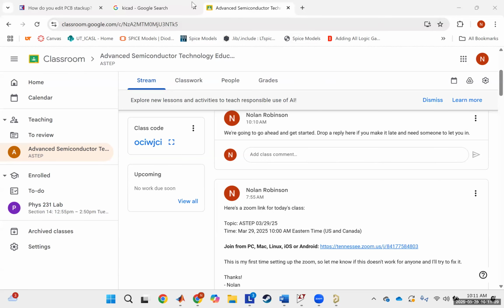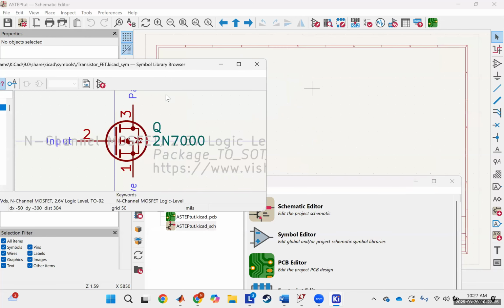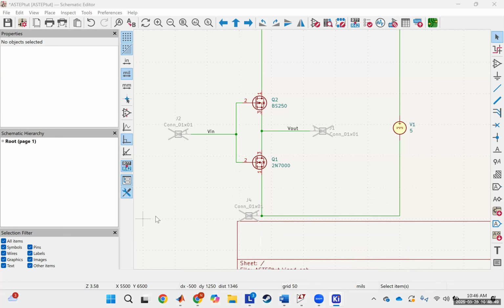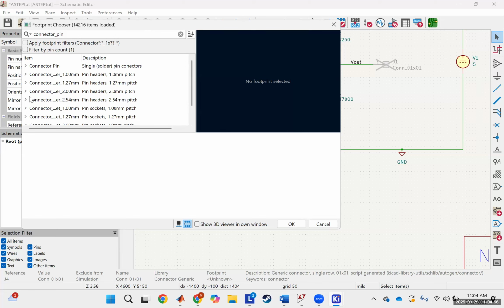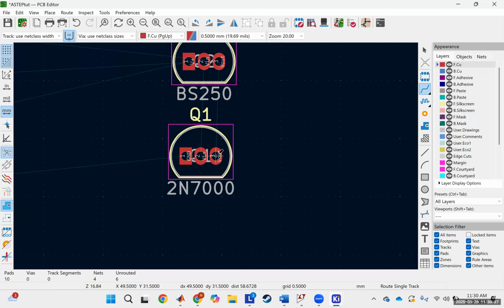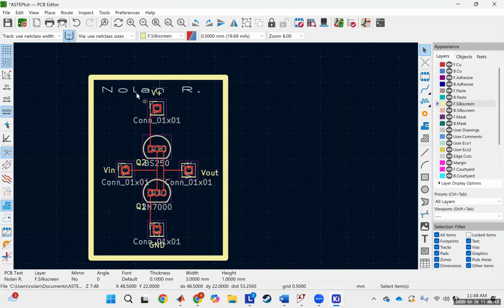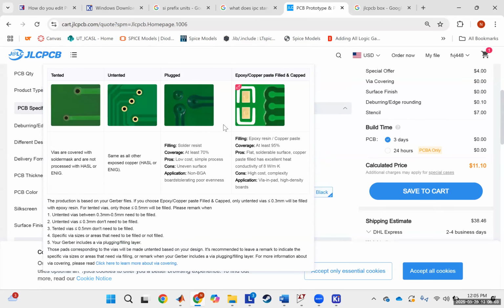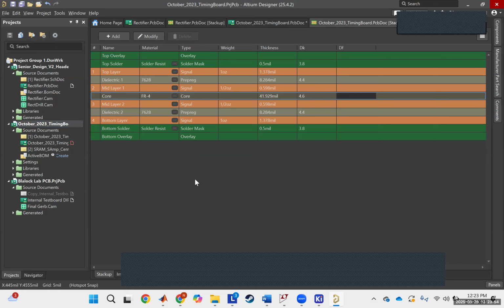NSF ASTEP @ UT Knoxville : Lecture 14